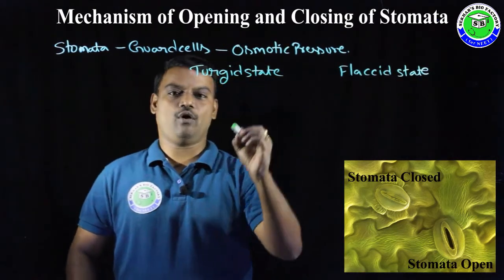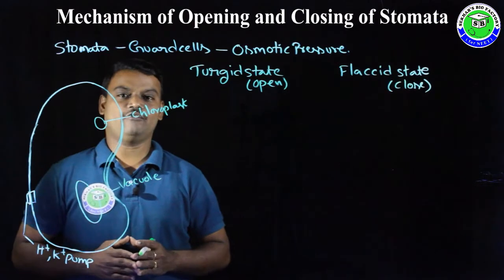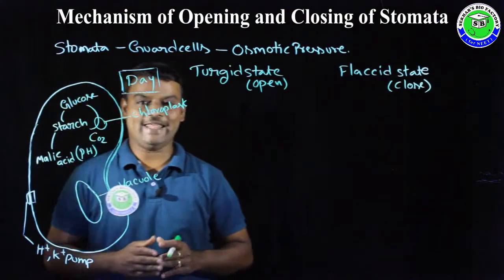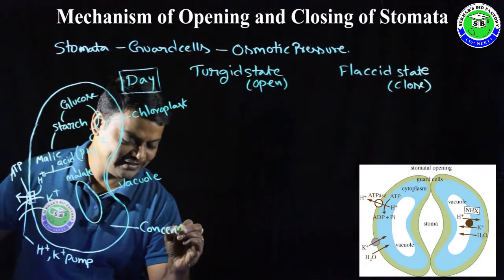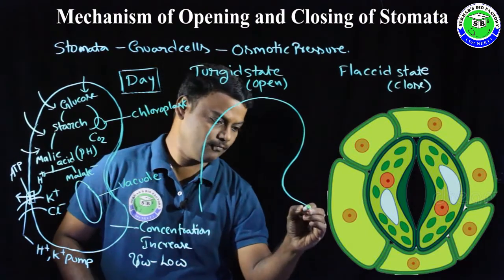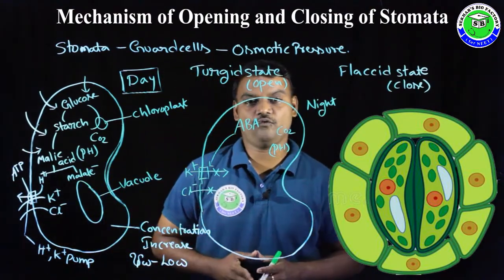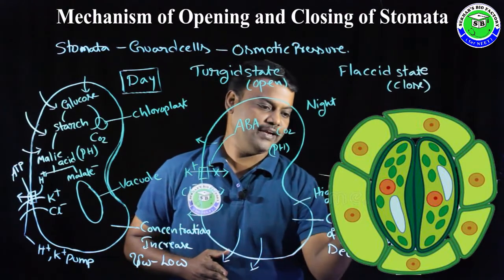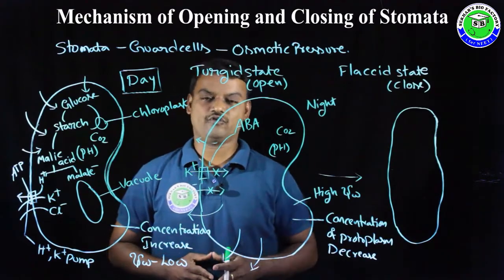Mechanism of Opening and Closing Stomata for NEET II by Sekhar's Bio Factory